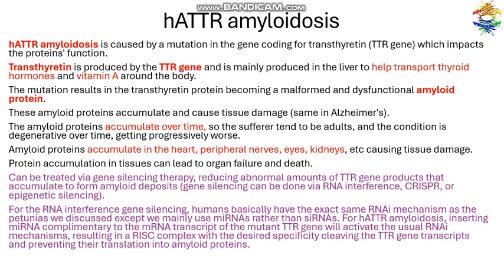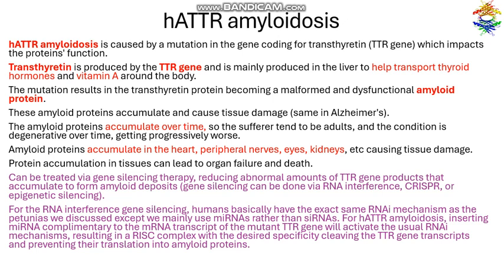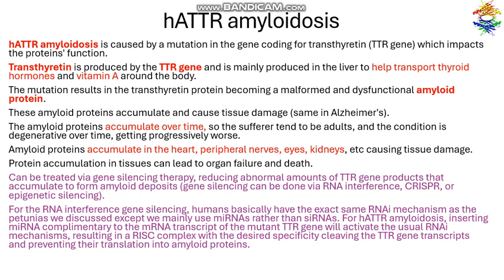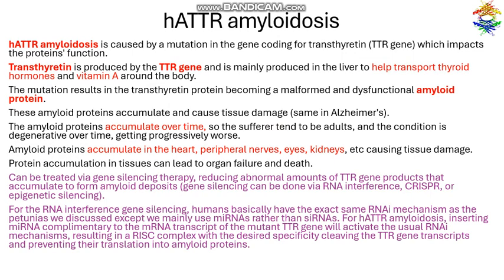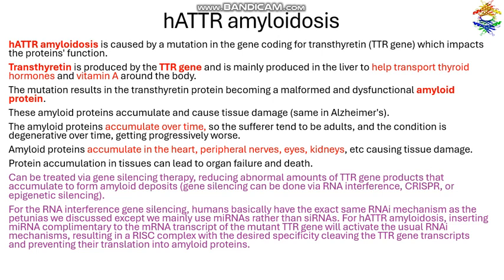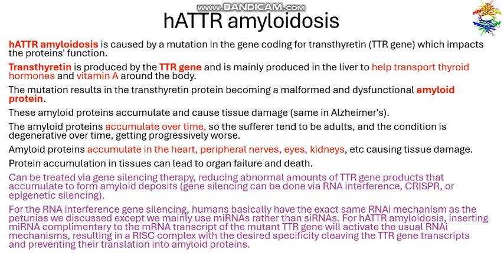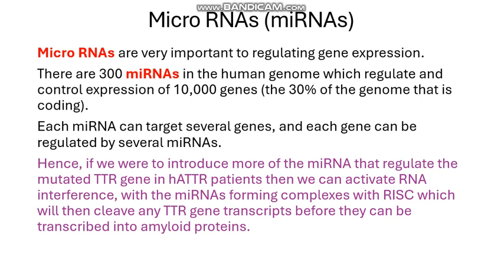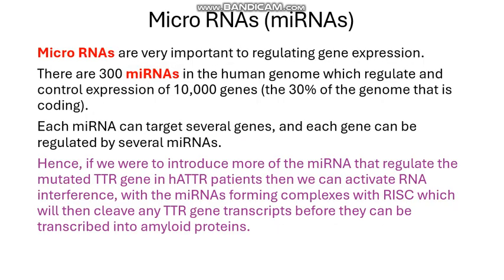Biology Year 2 Genetics (hATTR amyloidosis & treatment with RNAi)